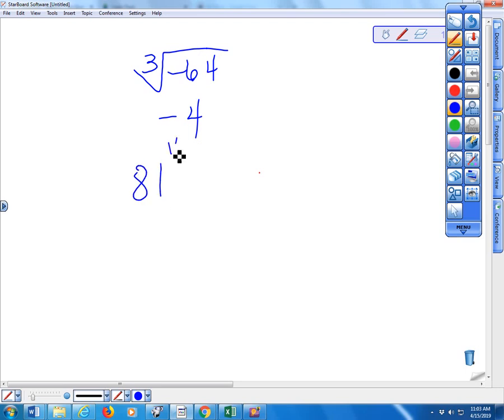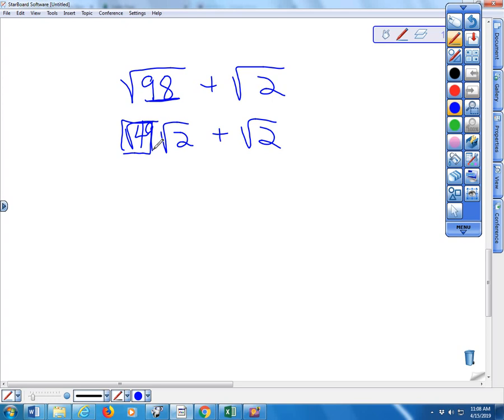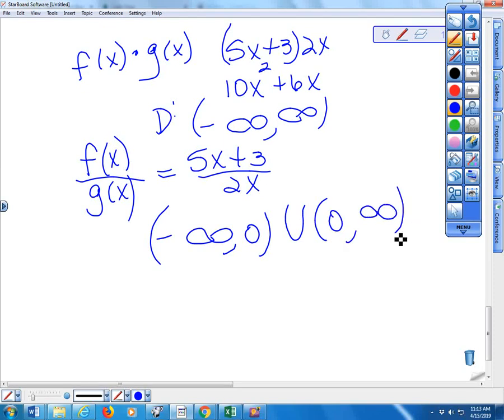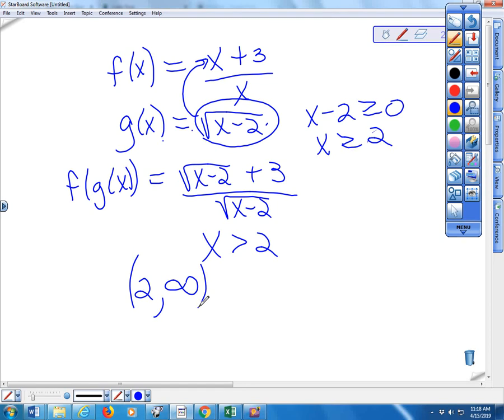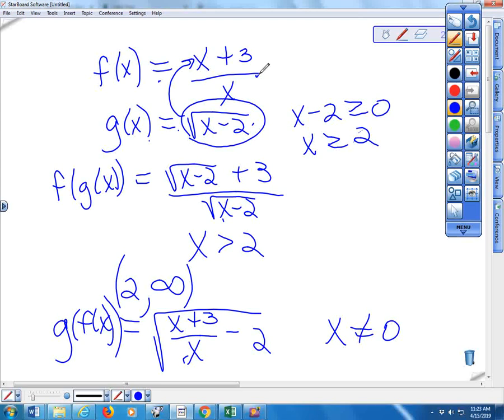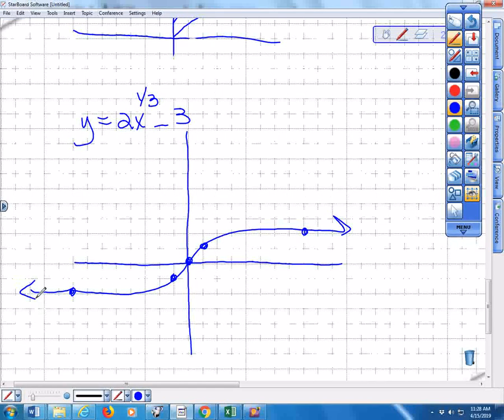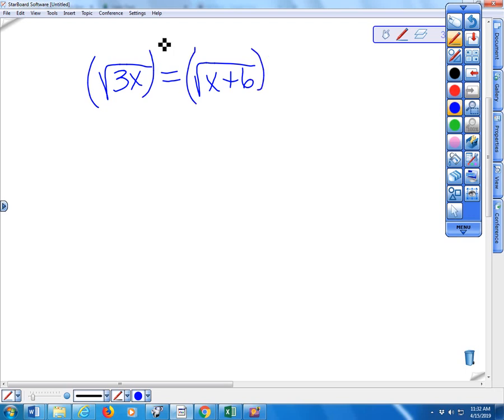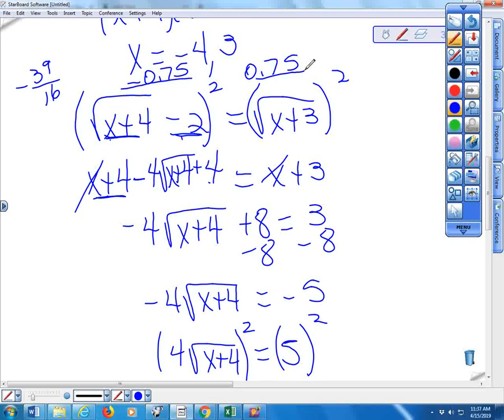Chapter 7 Test Review